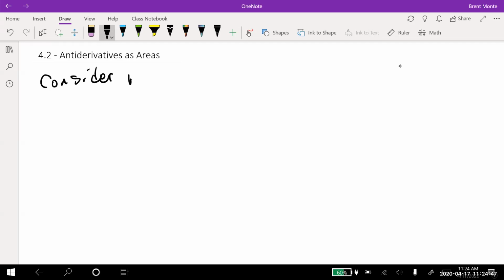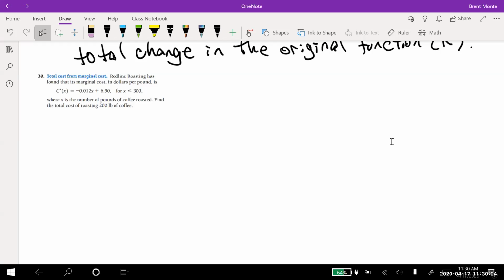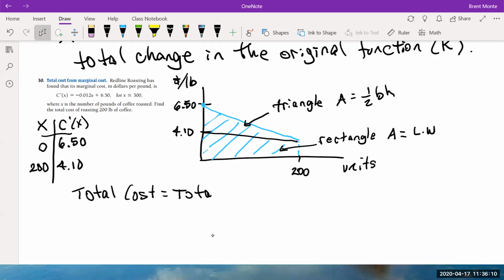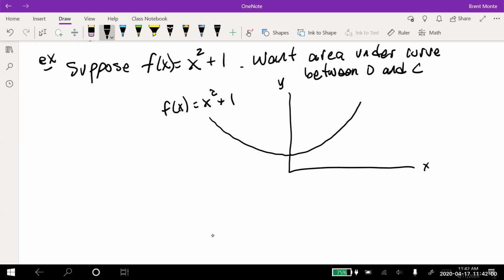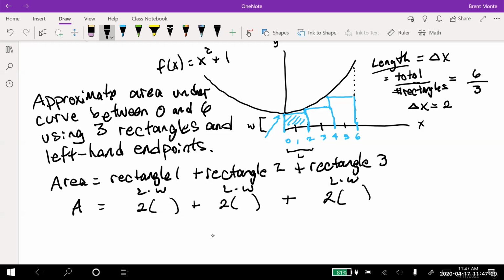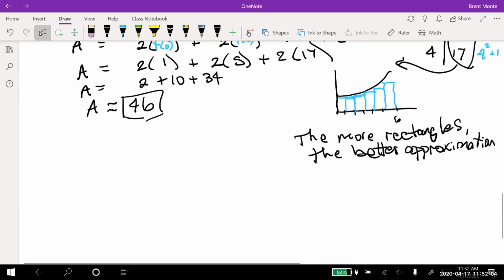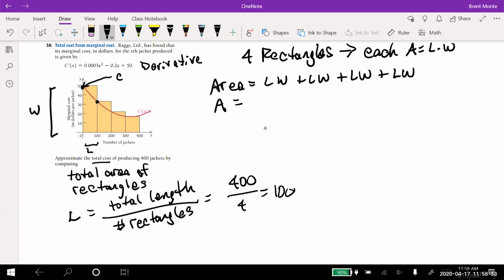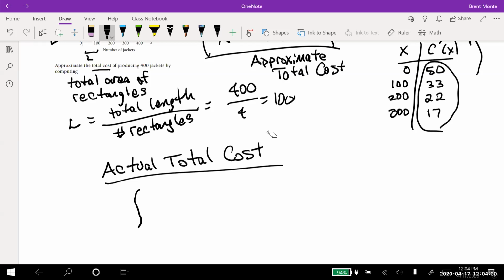Math 11 - Section 4.2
Section 4.2 - Antiderivatives as Areas

Evaluating integrals and antiderivatives using areas.  Geometrically estimating the area under the curve using rectangles and triangles.